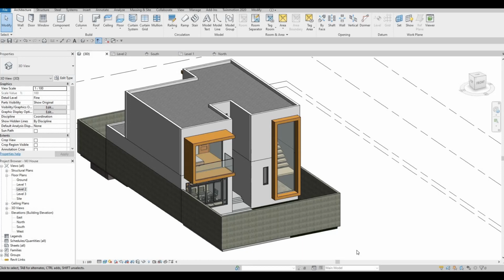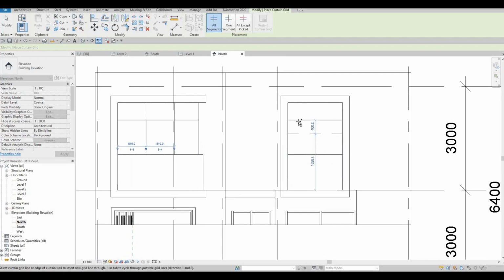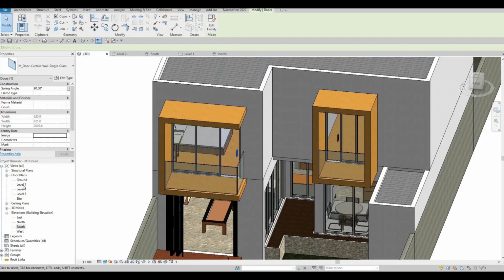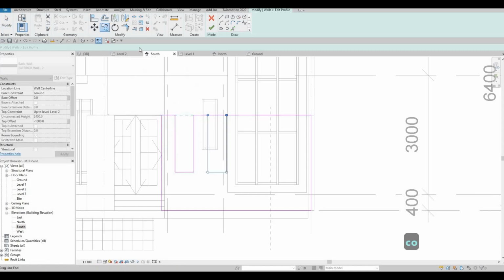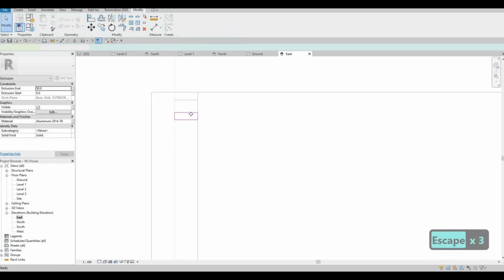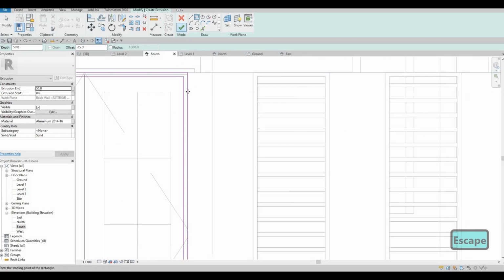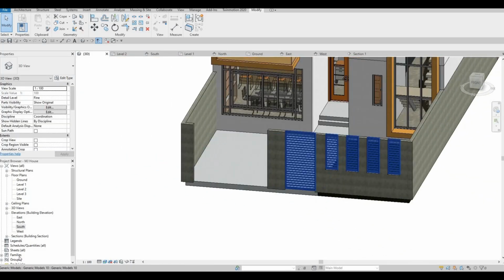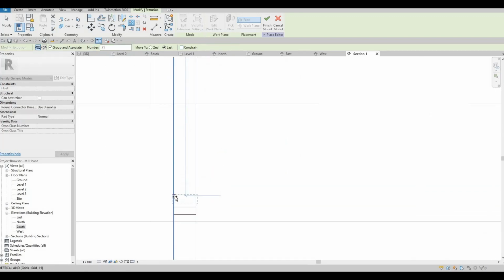MJ House | Part 13 | Complete Step By Step Project | Revit and Twinmotion Tutorial